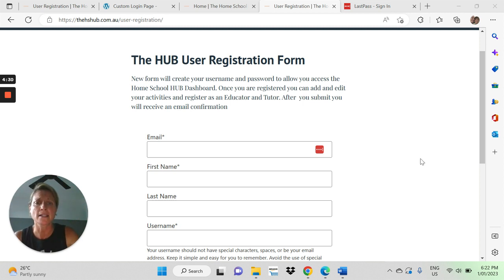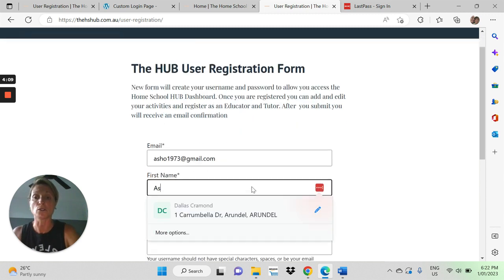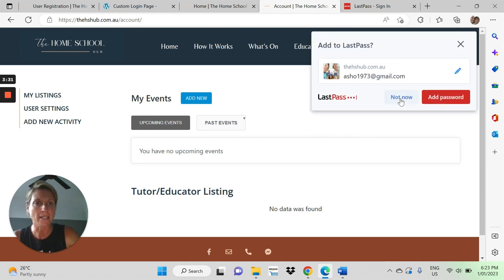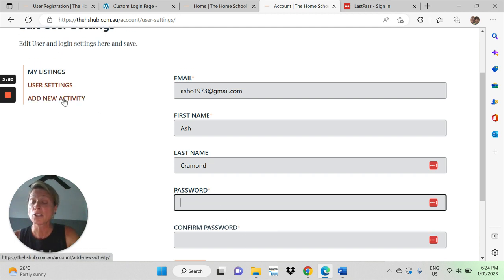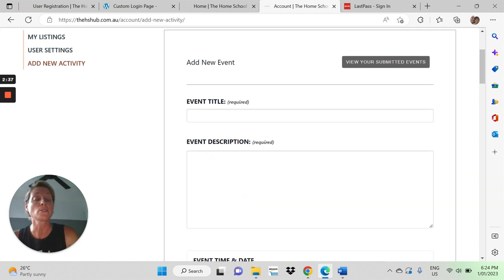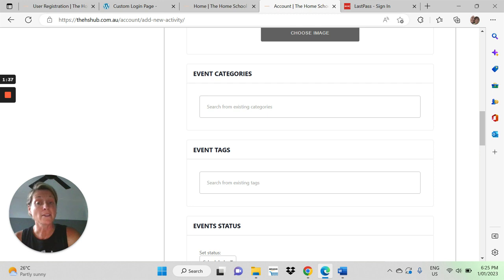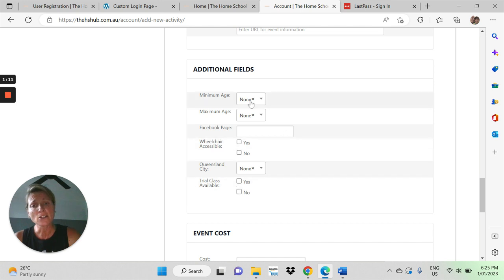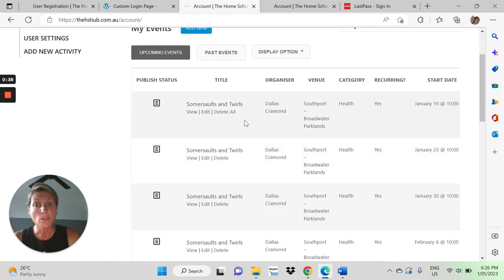User Registration and New Dashboard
A brief video to explain how to complete the User Registration and add your activity to the Home School HUB.